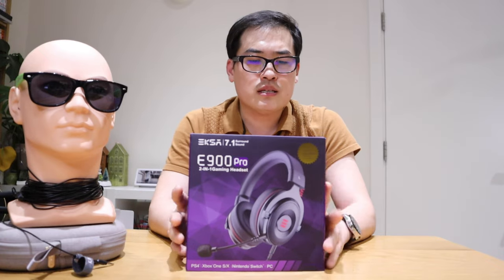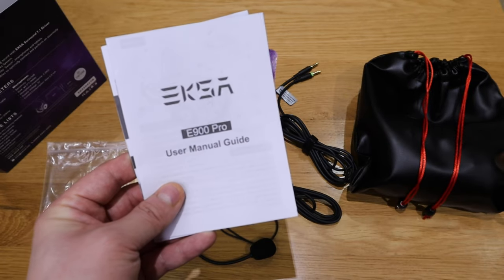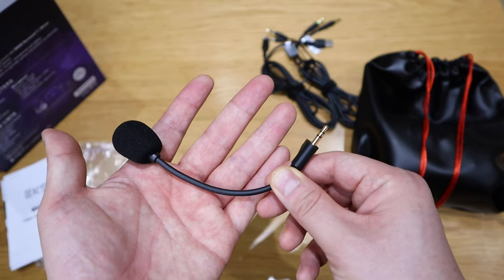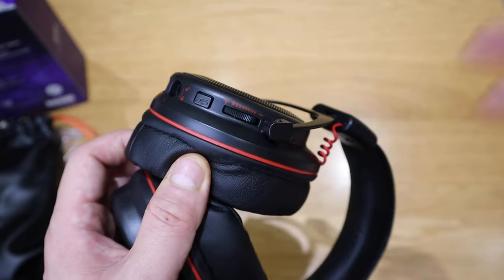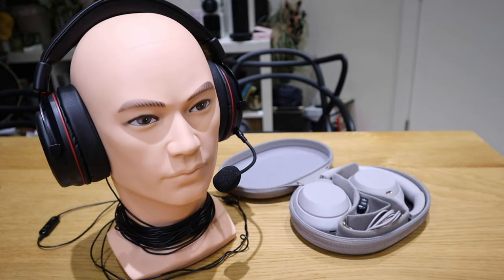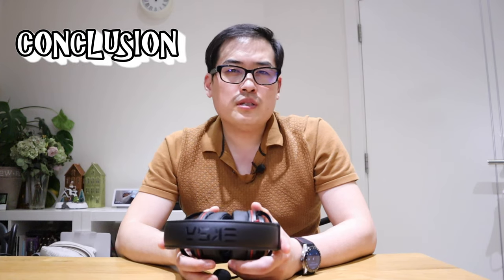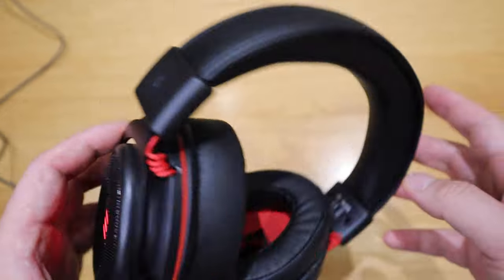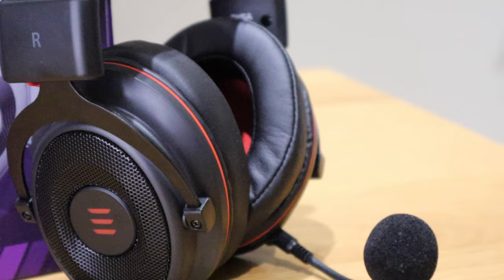EKSA E900 PRO - SOUND & MIC TEST (vs SONY XM4)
Link of E900 Pro

Timestamps

0:00 - 1:37 Intro
1:38 - 4:09 Unboxing & Impression
4:10 - 6:06 Sound Test 01 - EKSA E900 PRO
6:07 - 8:18 Sound Test 02 - Sony XM4 vs EKSA E900 PRO
8:19 - 9:48 Mic Test 03 - EKSA E900 PRO
9:49 - 13:06 Conclusion